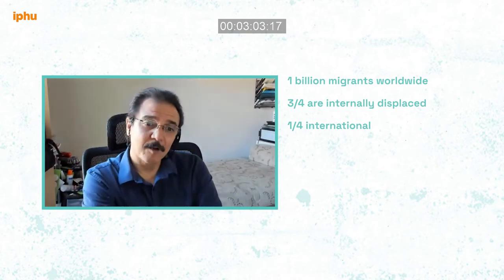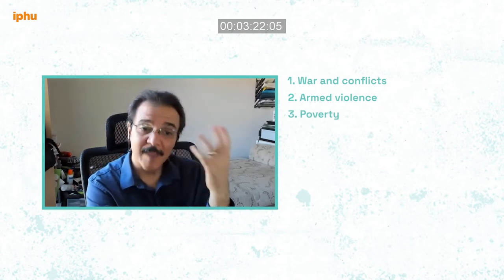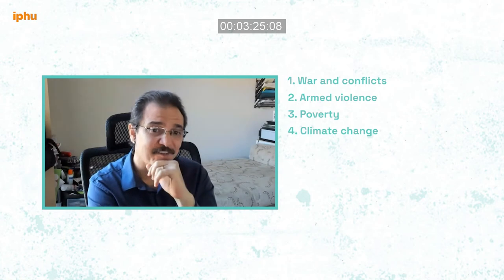Intro Video: Migrations and Health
EN - In this video, Hani Serag introduces us to different aspects around migrations and points at key elements to consider on migrations and health. Hani coordinates the PHM Circle on Conflict and Migration.

ES - En este video, Hani Serag nos presenta diferentes aspectos sobre las migraciones y apunta elementos clave a considerar sobre migraciones y salud. Hani coordina el Círculo sobre Migraciones y Conflicto del PHM.